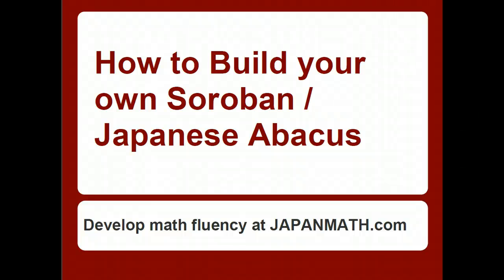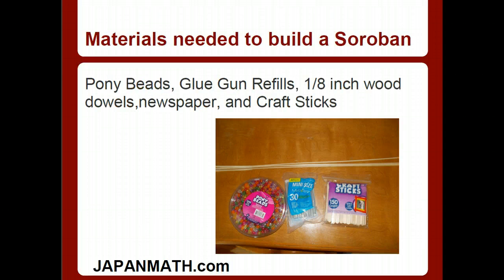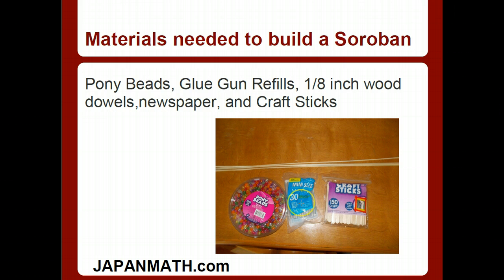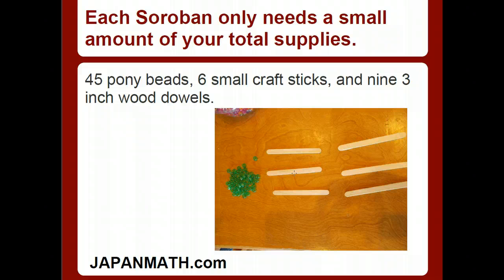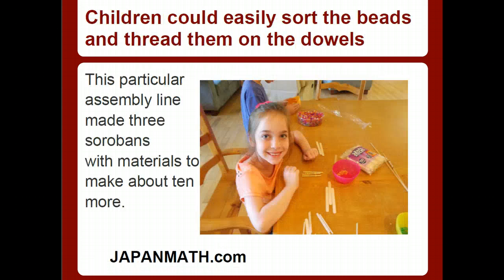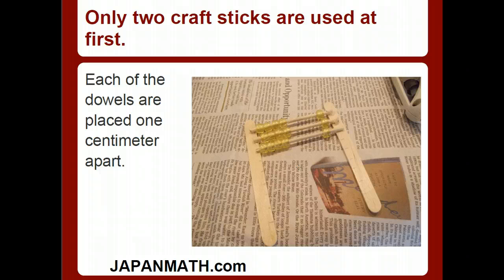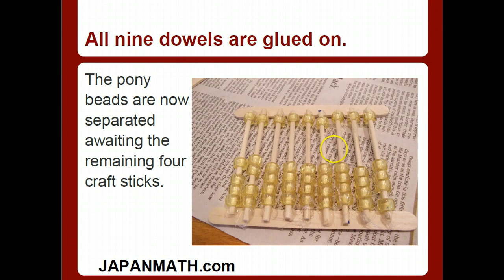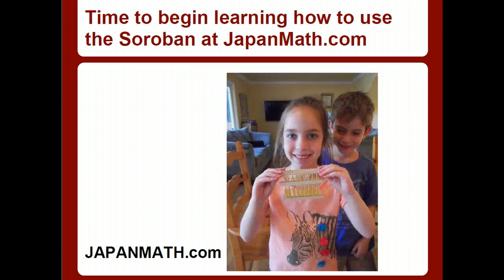How to make a Soroban, also known as a Japanese Abacus tutorial by Japanmath.com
How to make a soroban.  explaining how to make a Japanese Abacus also known as a Soroban.